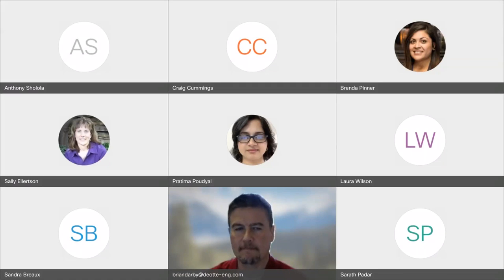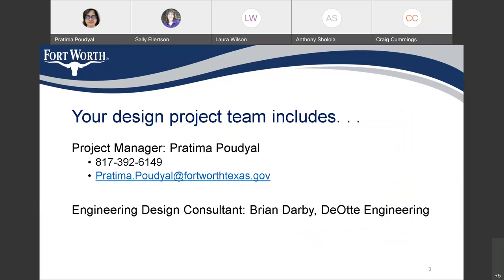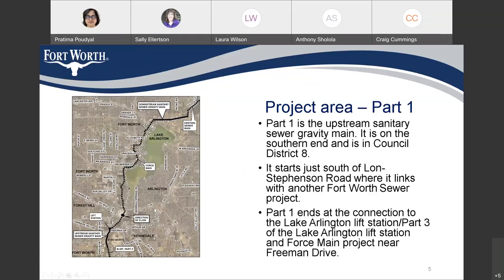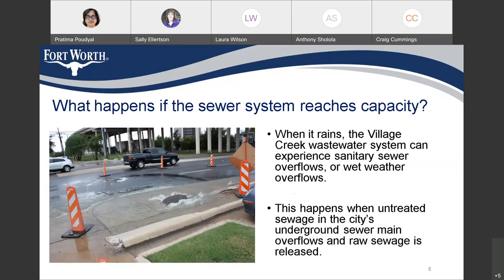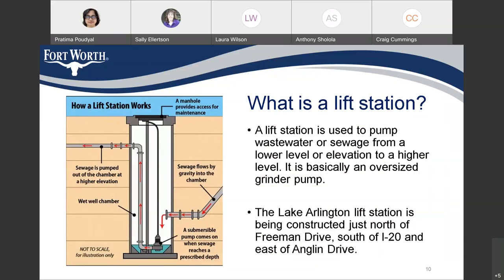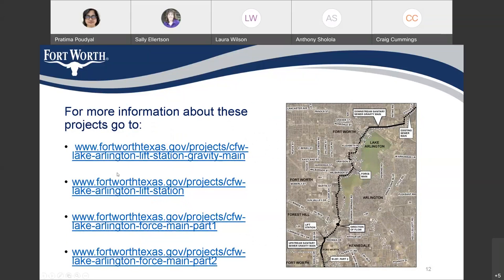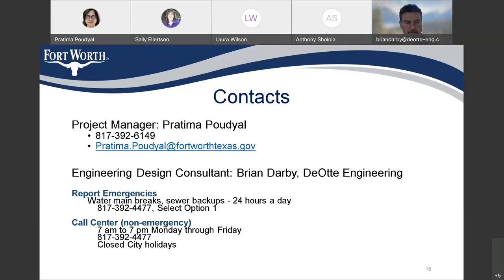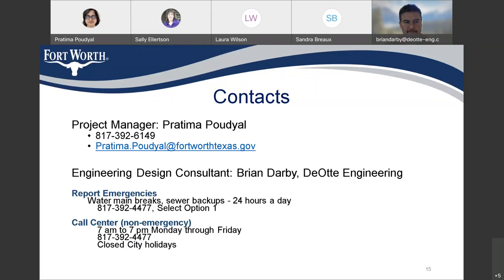WebEx virtual community design meeting for the Lake Arlington Lift Station Gravity Main Project 2021